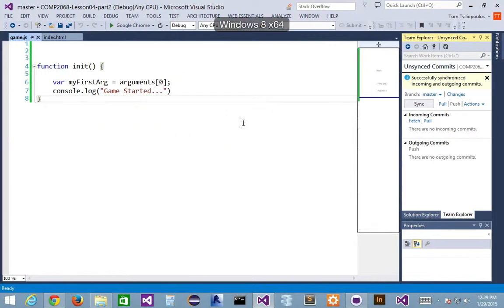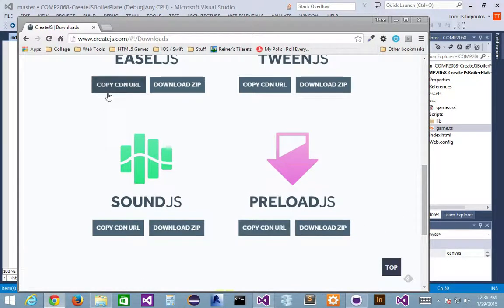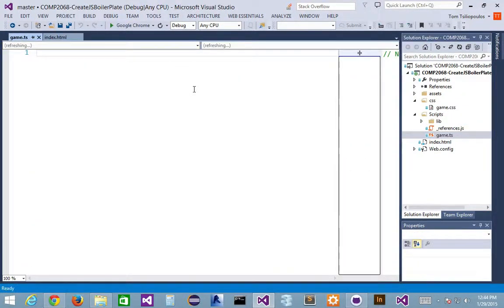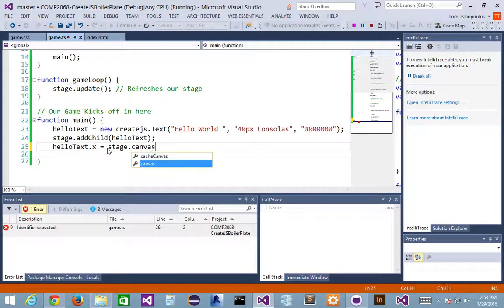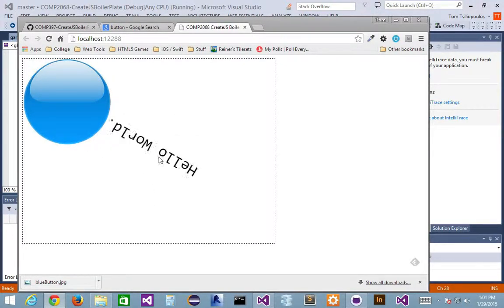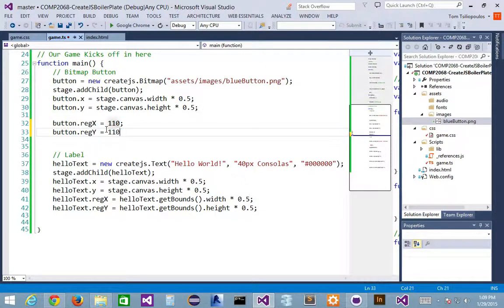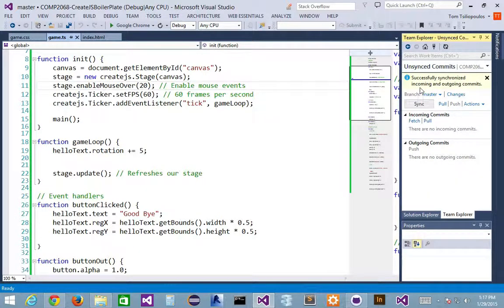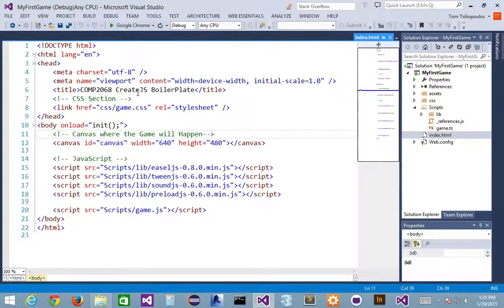COMP2068 - Lesson 4 - Part 3